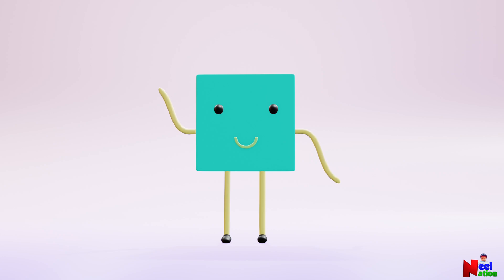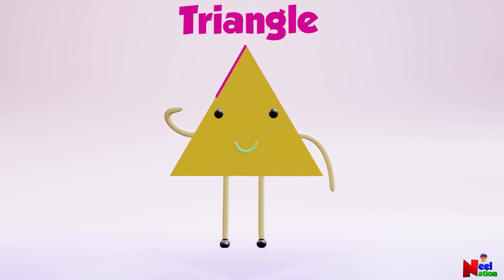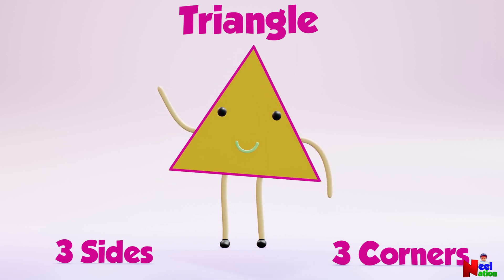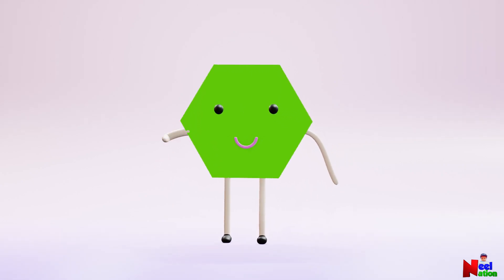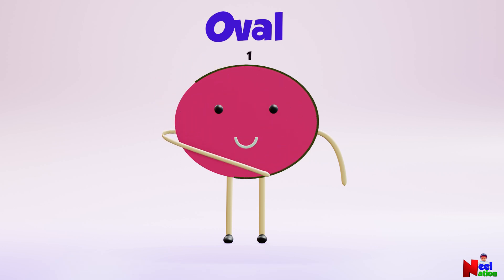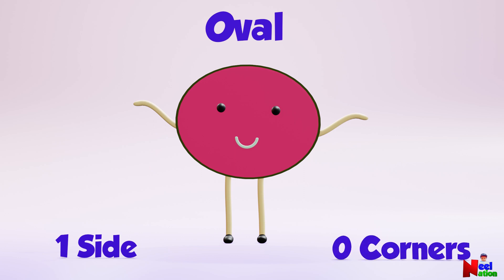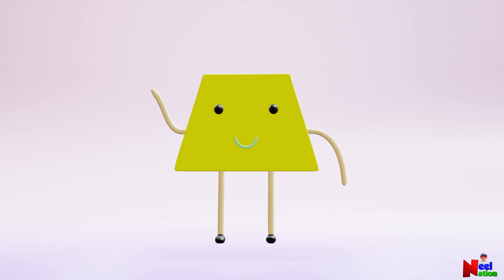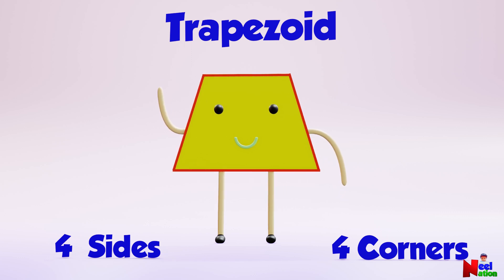Shapes for Kindergarten | Sides & Corners of Shapes | Shapes, Sides & Corners(Vertices) | 2D shapes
In this video, Kids can learn sides & corners (vertices) of different 2-D shapes. This video explains how many sides and vertices each shape have in a fun way. Kids will learn about shapes such as Square, Rectangle, Triangle, Circle, Trapezoid, pentagon, hexagon, octagon and oval and their sides and corners.